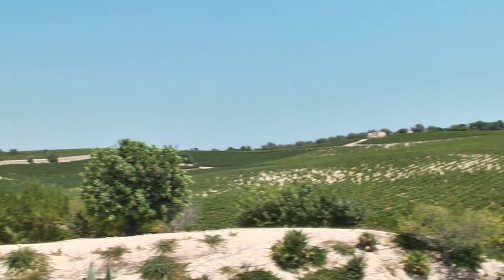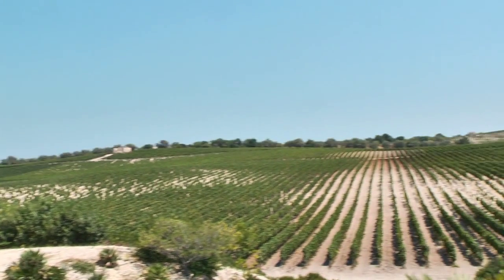JAMESSUCKLING.COM - Sicily - Planeta's Vineyards in Notto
Alessio Planeta, co-owner and winemaker at Planeta, explains why they decided to plant nero d'avola in the region of Notto in Sicily.